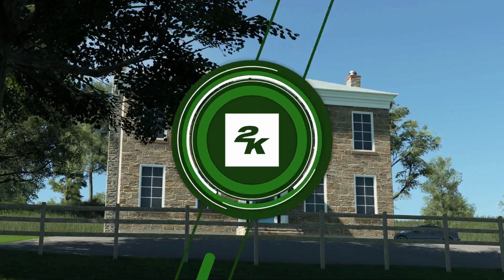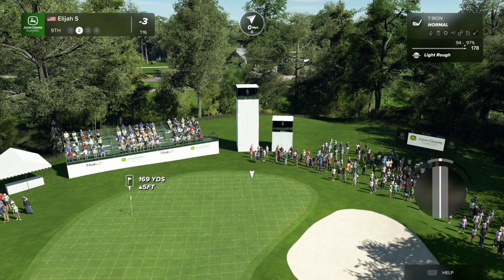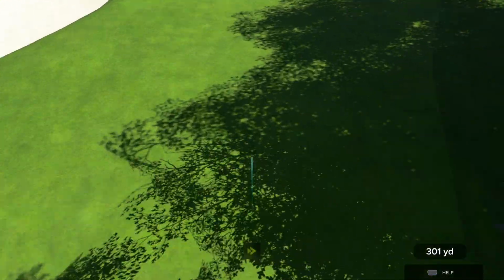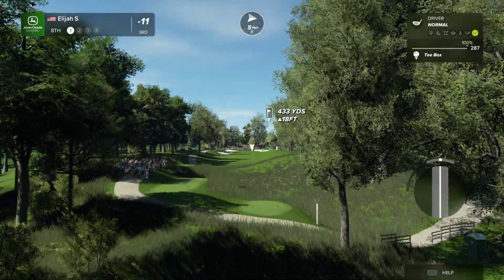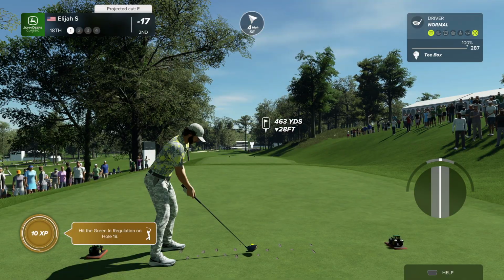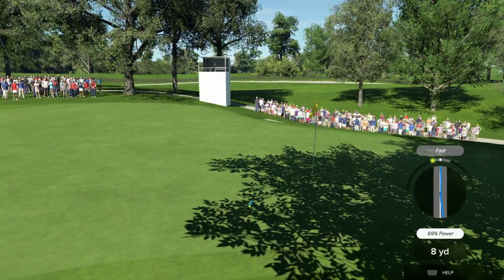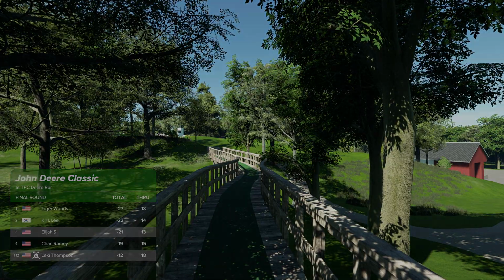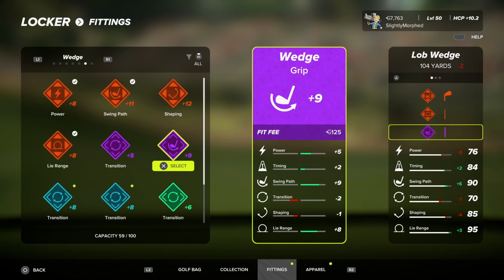PGA Tour 2K23 - Part 30 - John Deere Classic